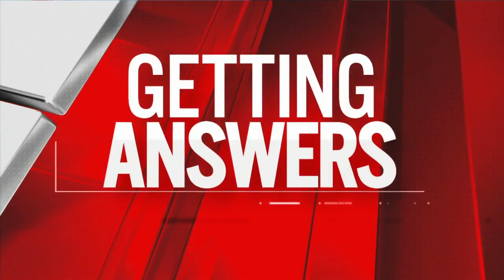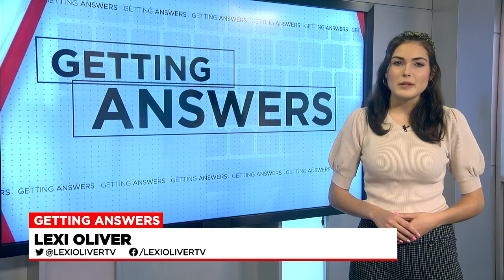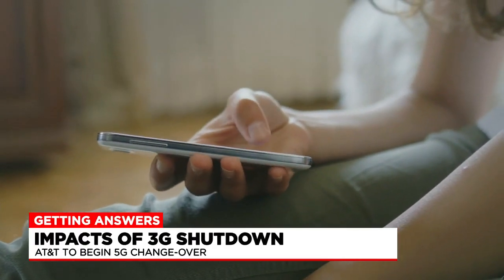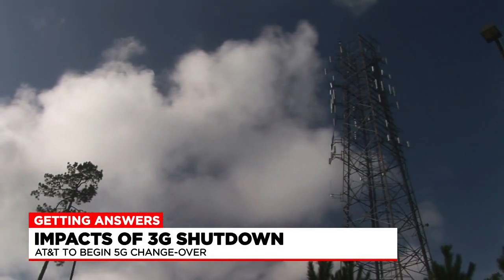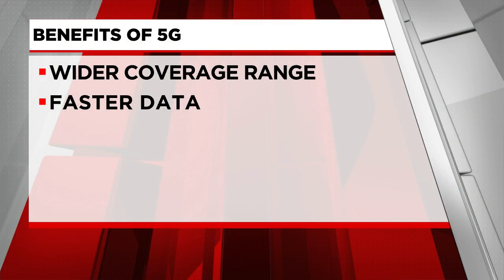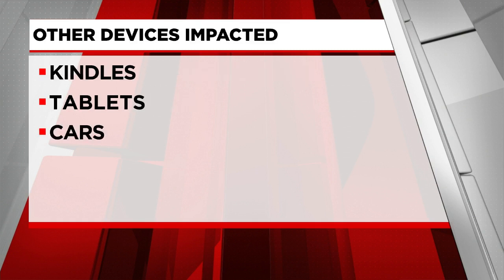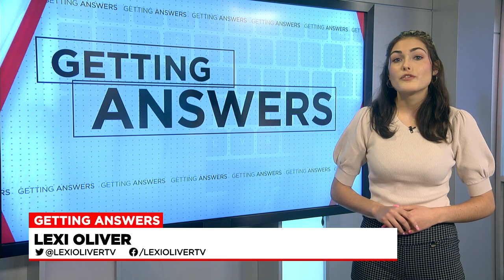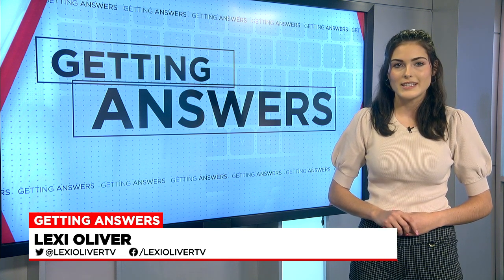AT&T Sunsets 3G Network as it Moves to 5G, feat. Stan Prager of GoGeeks on WMN TV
AT&T Sunsets 3G Network as it Moves to 5G, feat. Stan Prager of GoGeeks on Western Mass News TV, February 21, 2022